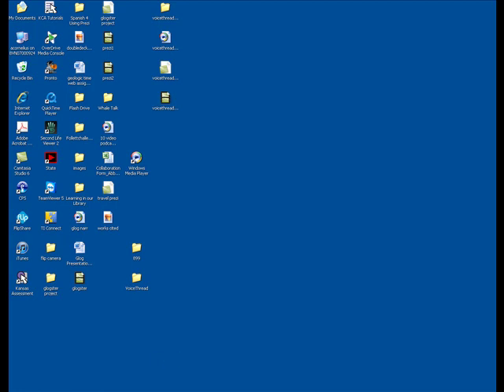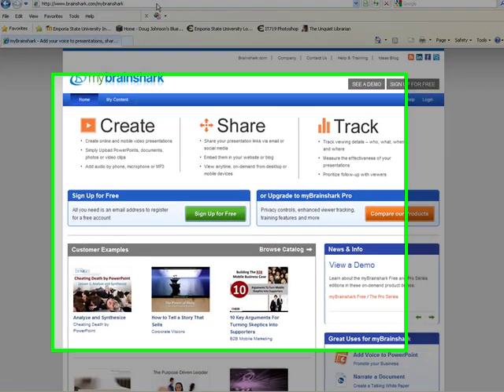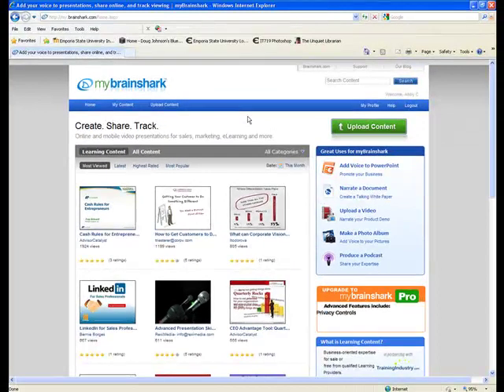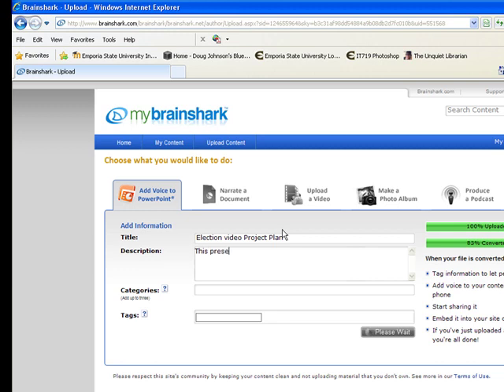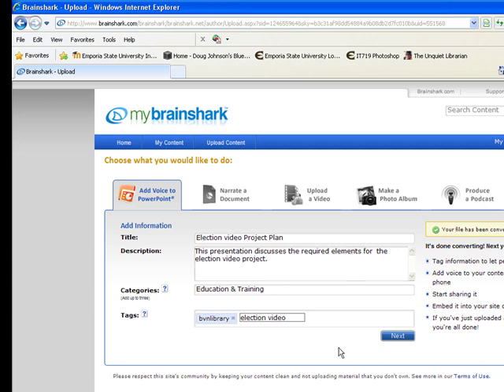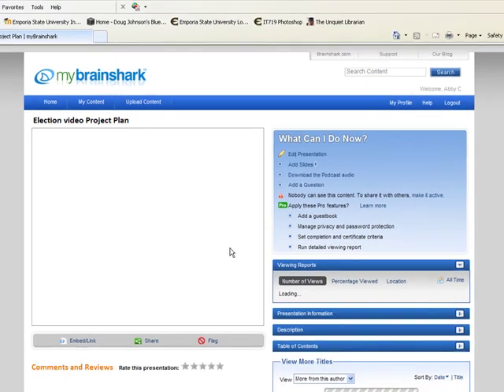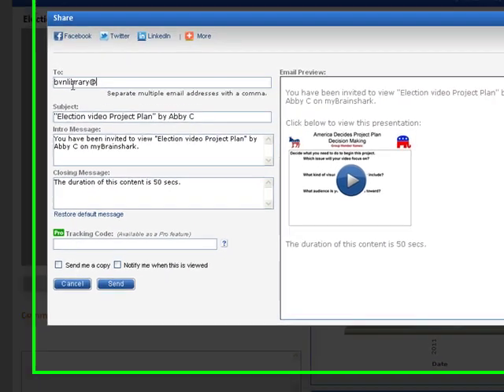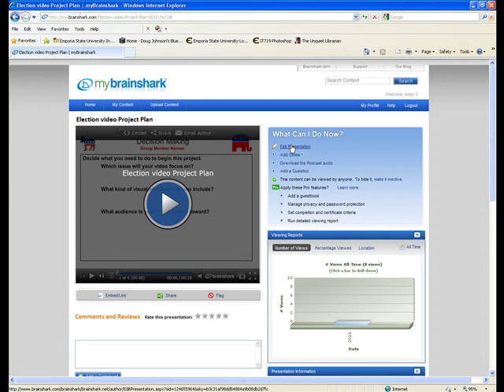Using Brainshark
This video will help you use Brainshark to upload and narrate PowerPoint presentations.